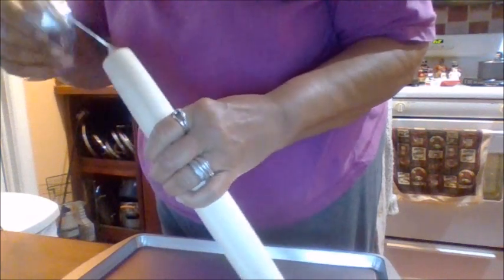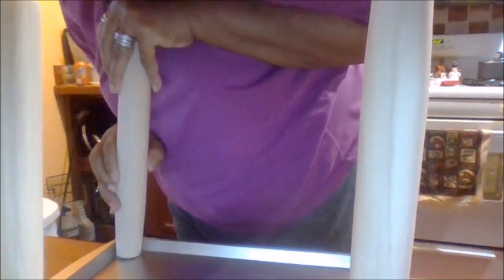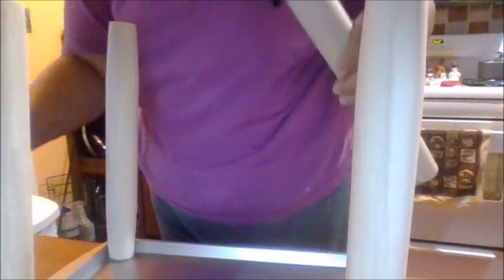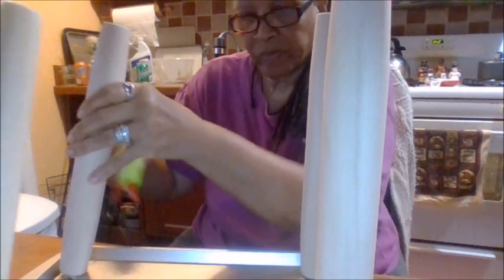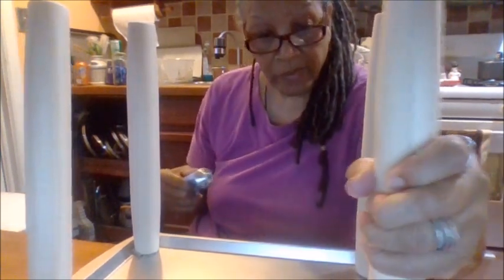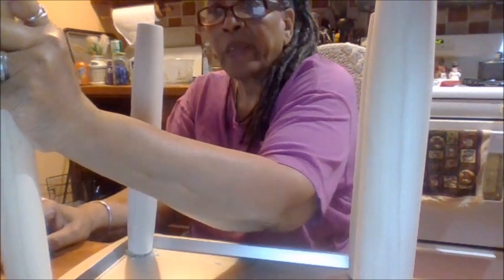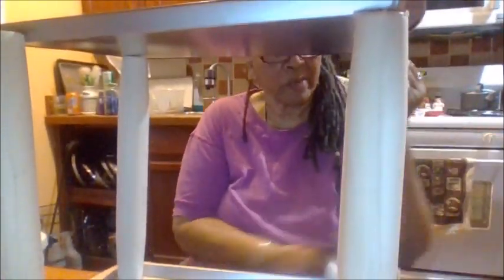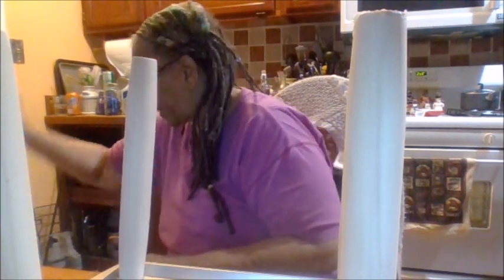Donia The DIY & Review Queen. Making My Bedside Shelf. Part 2.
Bargain Bethany

Movie By Paranormal Hood
Episodes
Books:
Pouring A Floor

I had a stroke, but I am re-living and relearning my life . Learn about stroke and how to heal you life.  I teach  cooking, real life, herbs, essential oils, arts & Crafts, DIY'S and product reviews.  Come on & learn from Me and I can learn from you.  Learn about all the benefits to health that it has to offer.
The Disable Women of The Arts/Diys
Donia Gonzales-Copeland
POB 371
Delaware City, DE 19706

"I had a stroke six  years ago but taking herbs bought me through and eating healthy has kept me here."

 Mail to:
Donia Gonzales-Copeland
POB 371
Delaware City, Delaware 19706